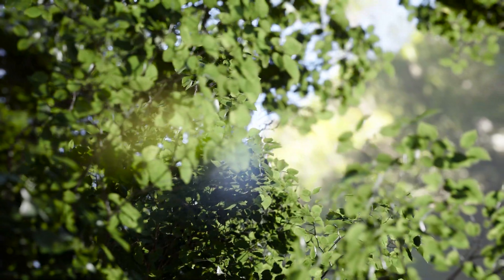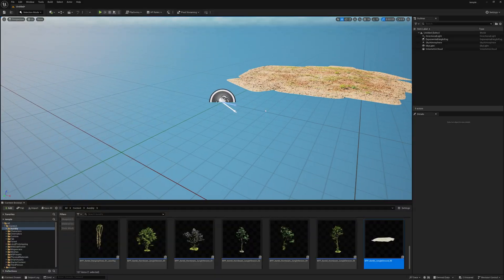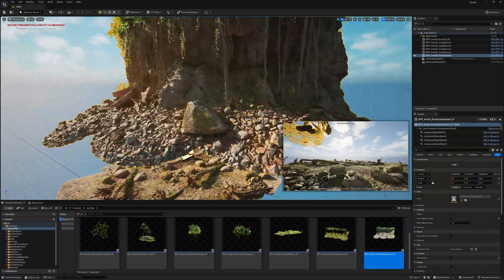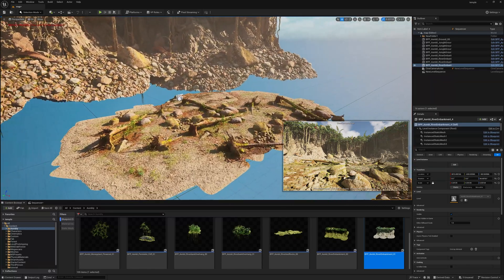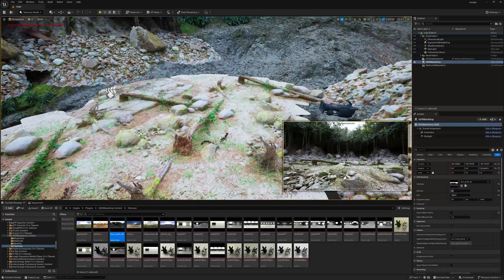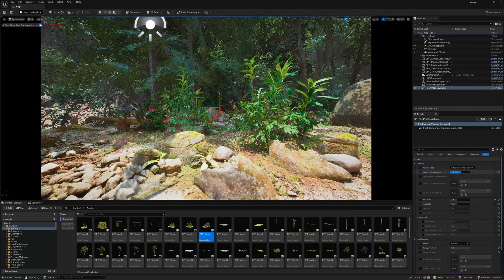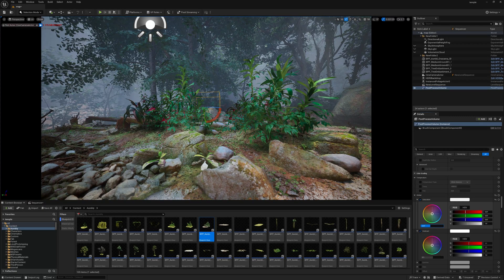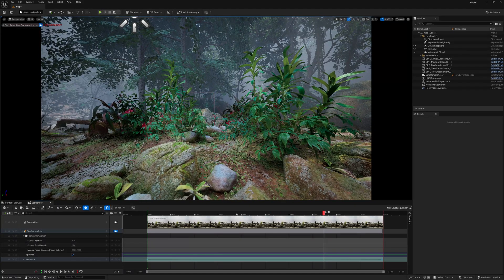unreal engine 5 environment tutorial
A detailed tutorial on creating a breathtakingly realistic forest environment using Unreal Engine 5's advanced Lumen lighting system is provided. You'll learn how to leverage the power of Lumen to achieve stunning visual fidelity and enhance the overall atmosphere of your forest scene.